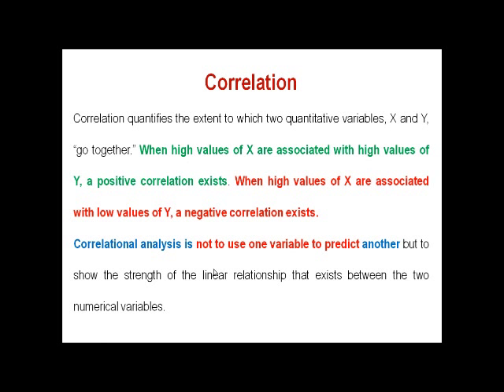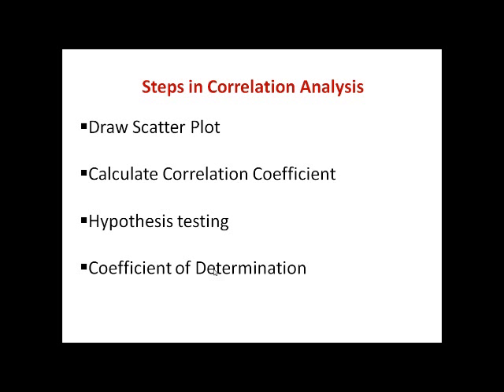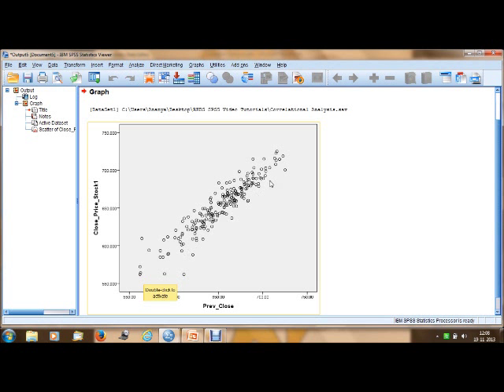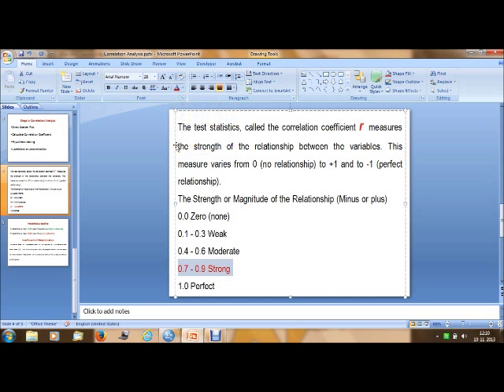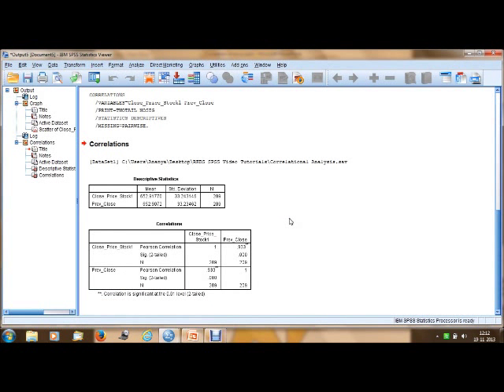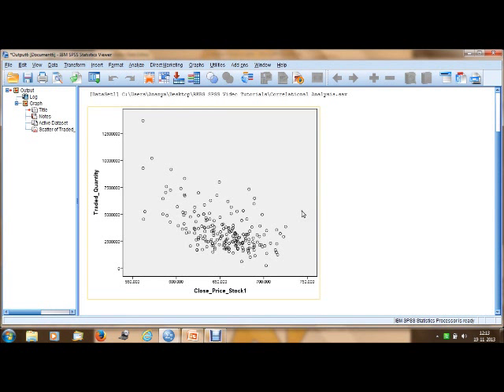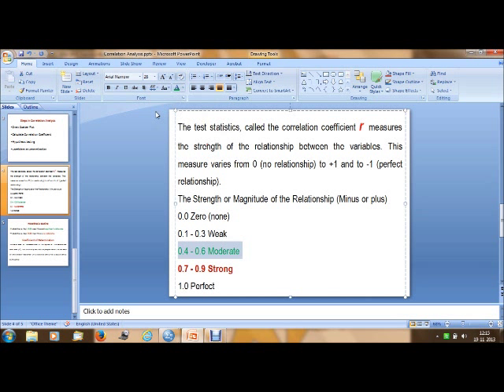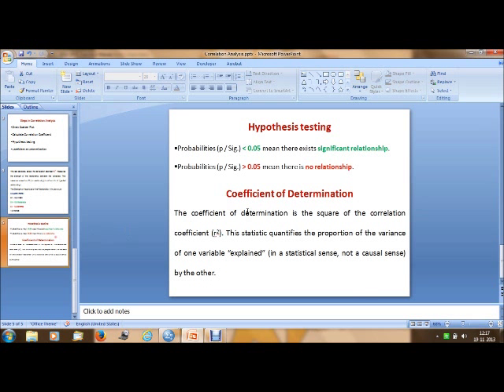Correlation Analysis using SPSS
This video tutorial explain how to perform correlation ananlysis using SPSS.